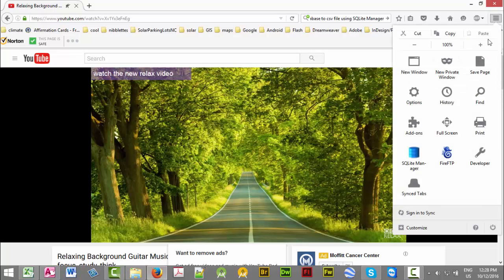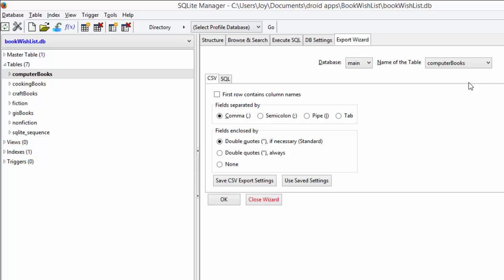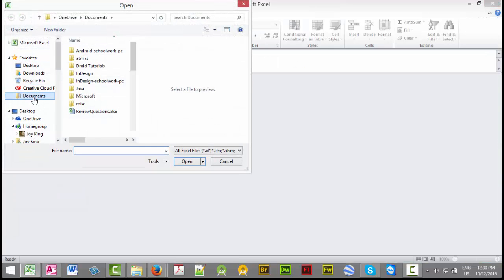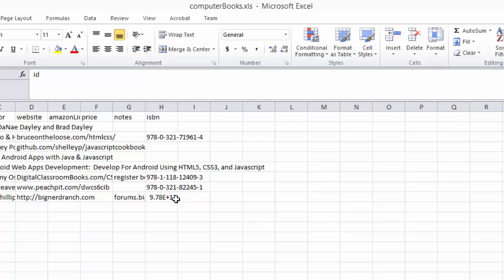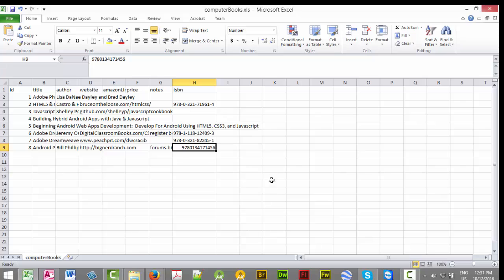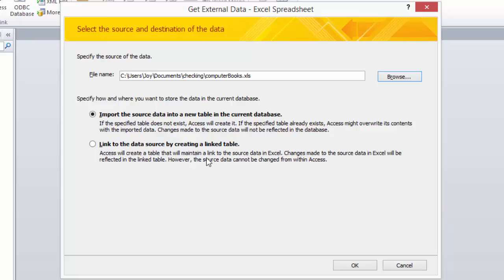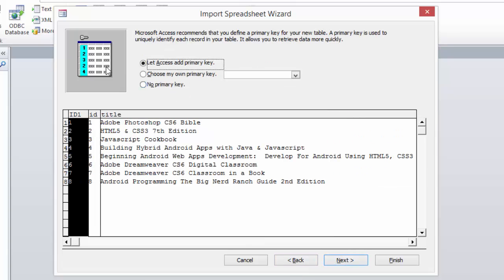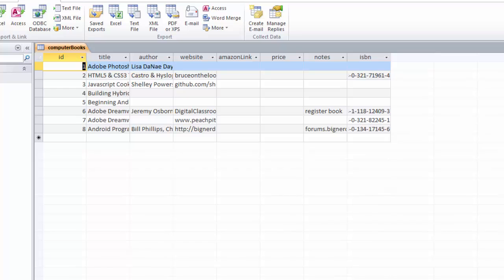Export SQLite database to Excel then import that into Access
This video shows you how to export a sqlite database from SQLite Manger to an Excel file and then import that Excel file into Access.